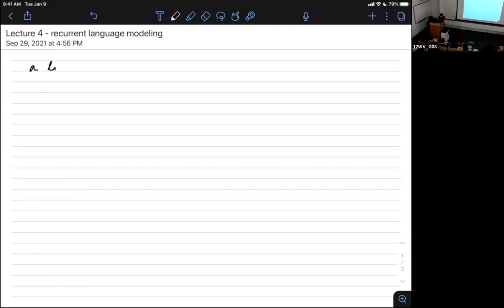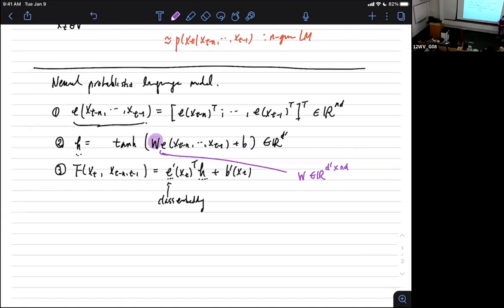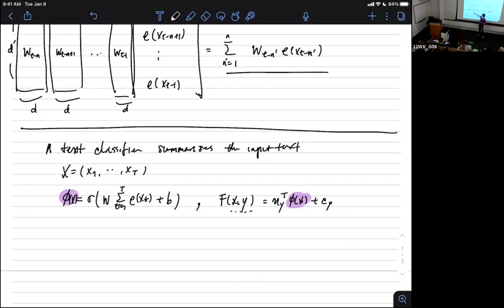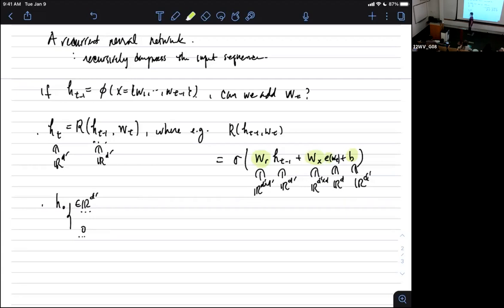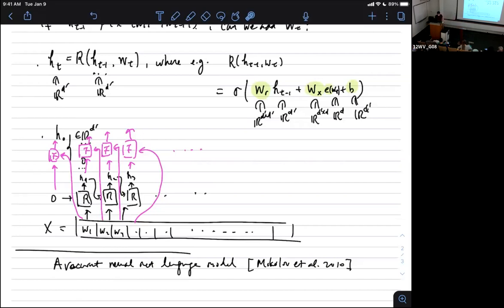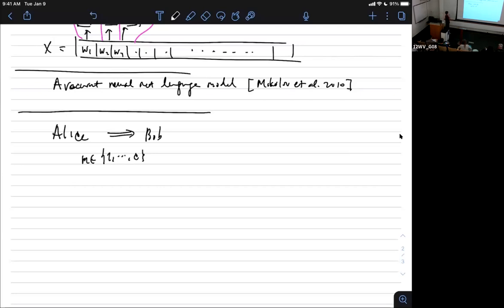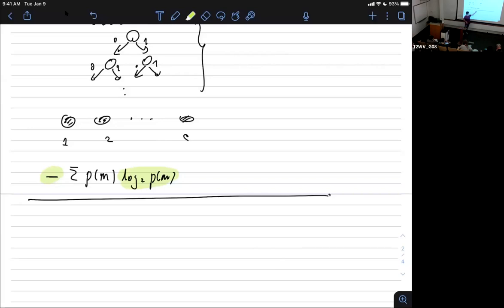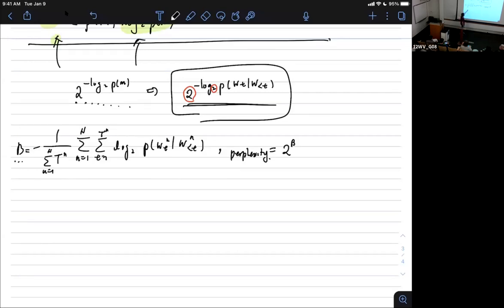DS-GA 1011 (Fall 2021) Lecture 4 - recurrent neural network language models and perplexity